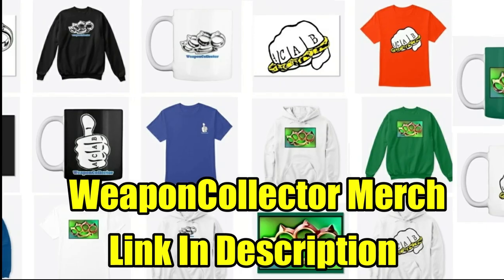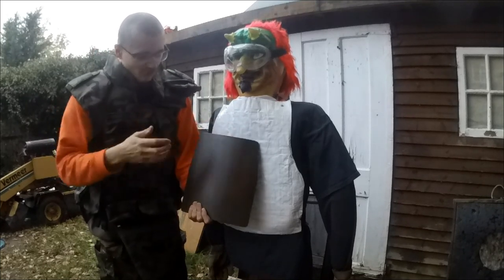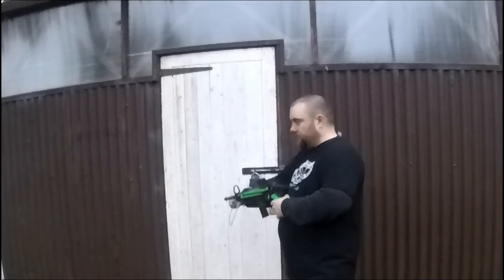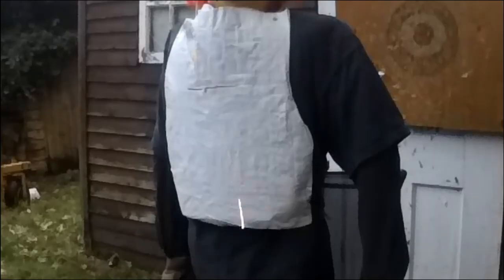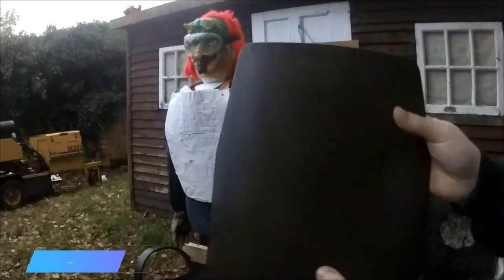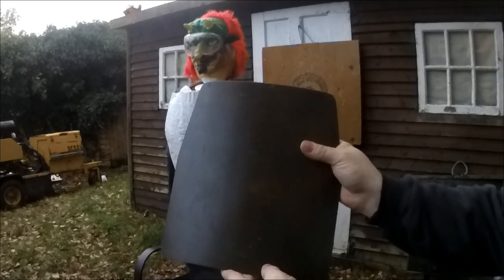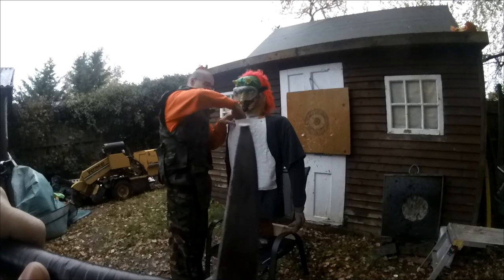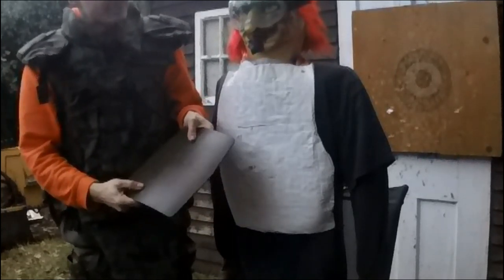Polish Body Armour Ballistic Plate Tests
WeaponCollector and Weaponsandstuff 93 testing the metal plate from the Polish infantry body armour that Beastoree sent. As you can see nothing we threw at it seemed to damage it, although it did make some sparks fly.